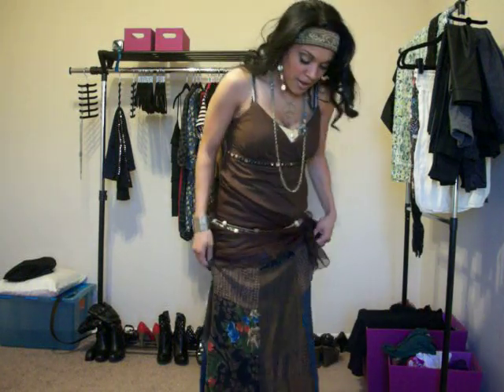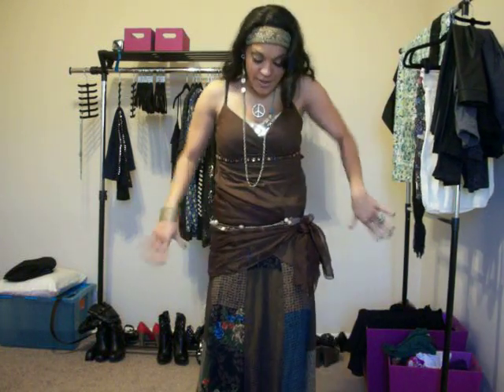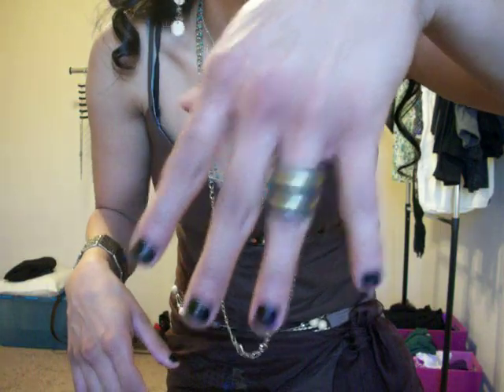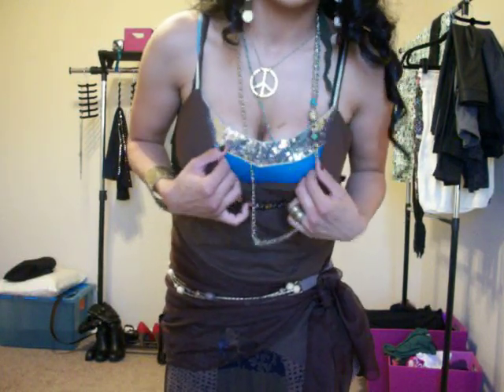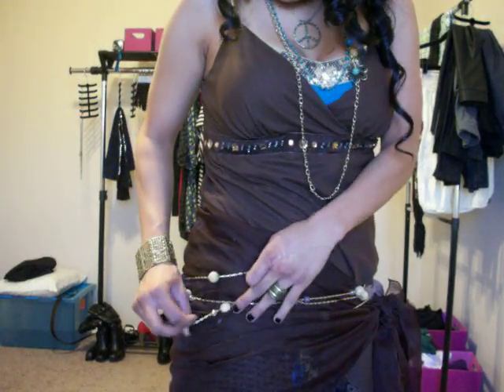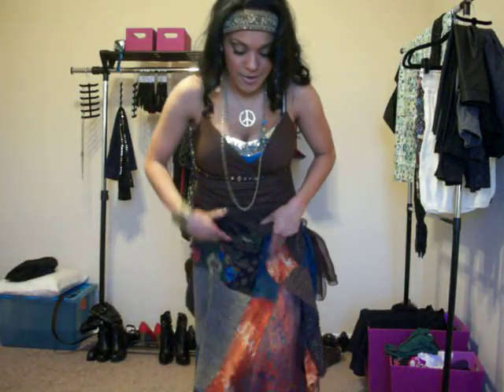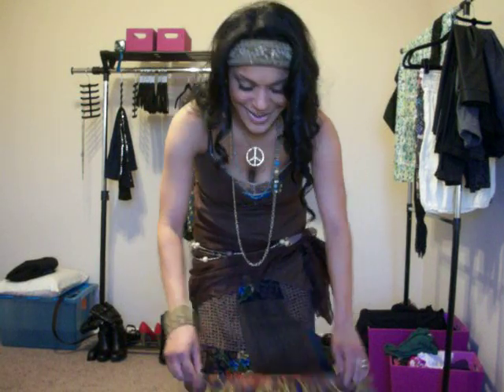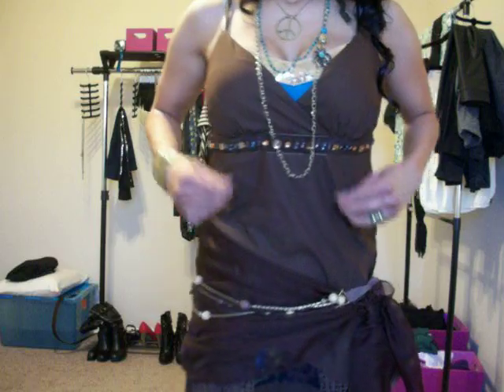My Halloween Costume- Gypsy Girl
Happy Halloween!!! I decided to be a gypsy last minute...lol. So this is how I pulled together a costume in two hours.